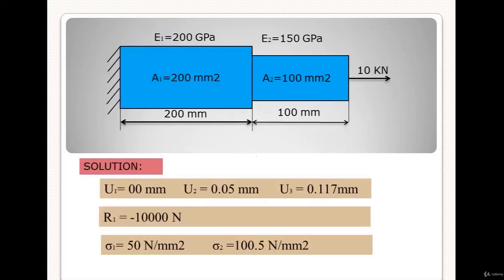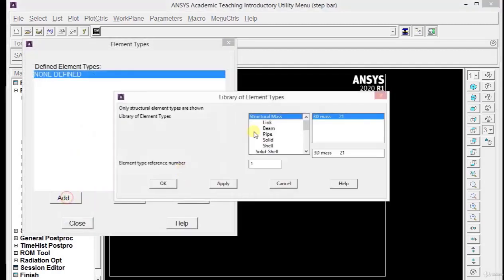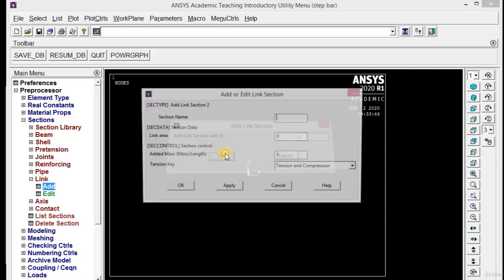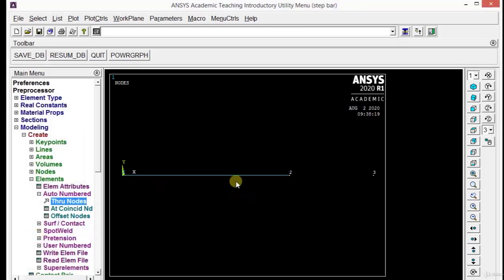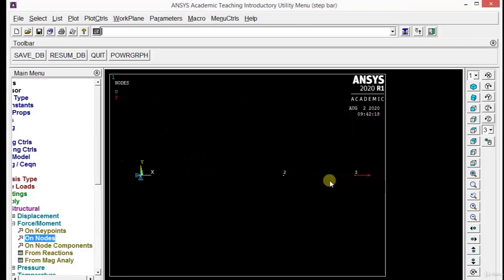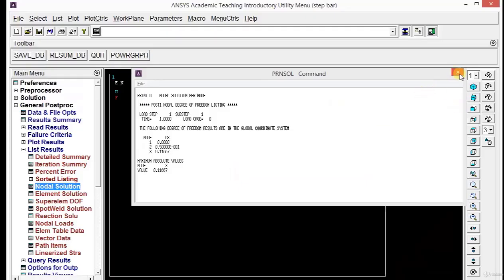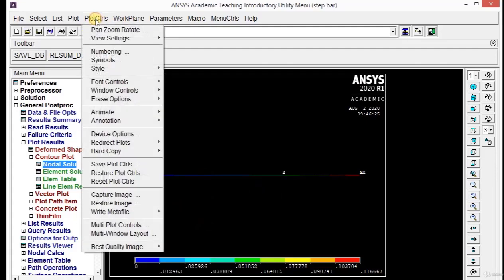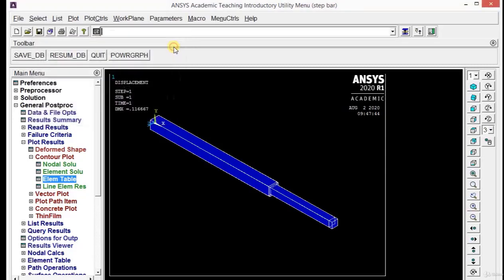Analysis of Beam الدرس الثالث شرح ANSYS MECHANICAL 1D ANSYS APDL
This video shows how to analyze a cantilever beam under uniformly distributed load condition using Static Structural module of ANSYS Workbench.

ANSYS APDL